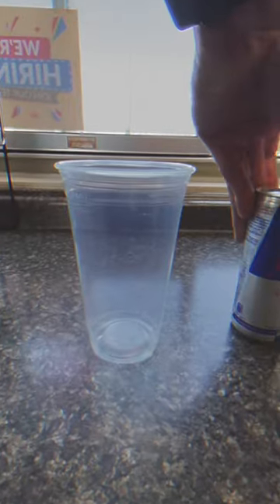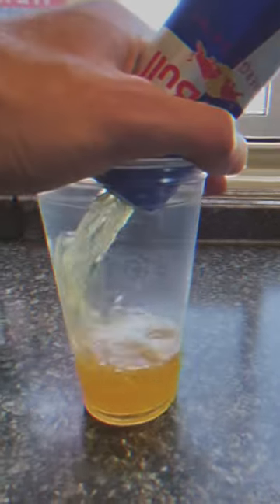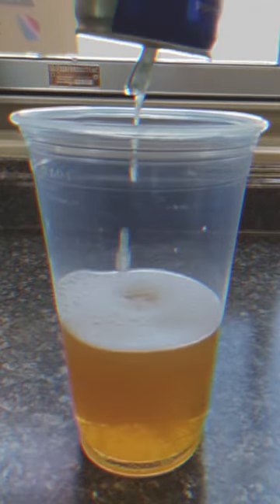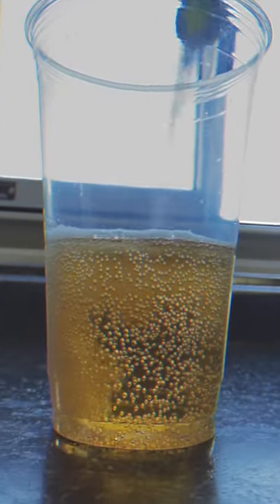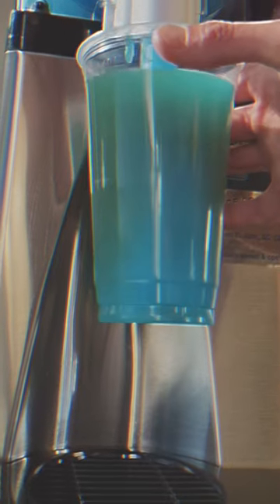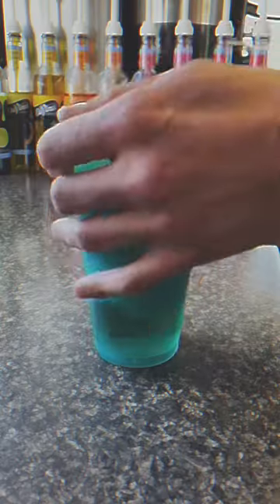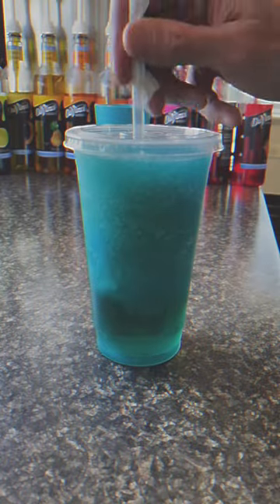Can you taste it? Sour Blue Raspberry Redbull Slushies. Stay cool!